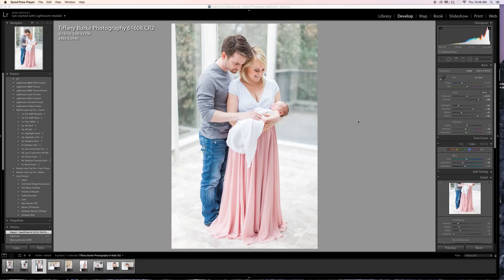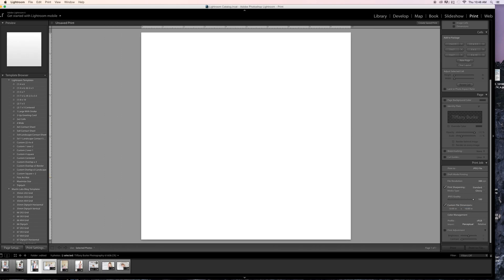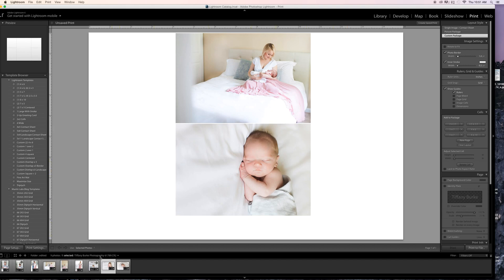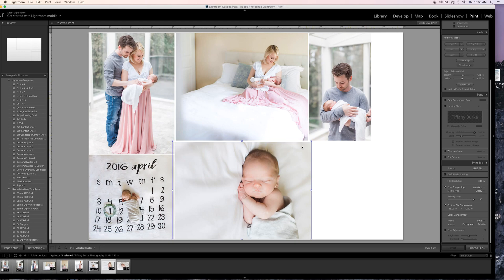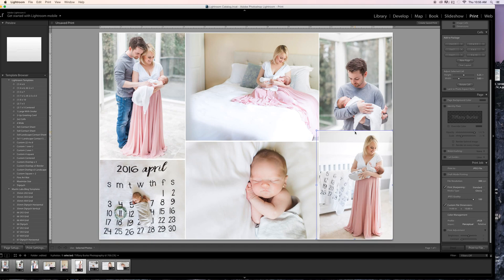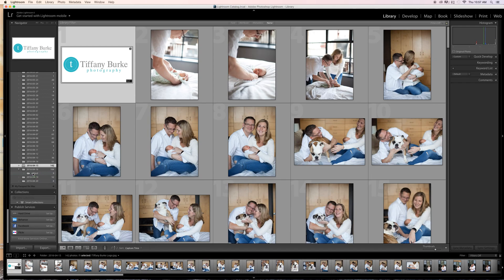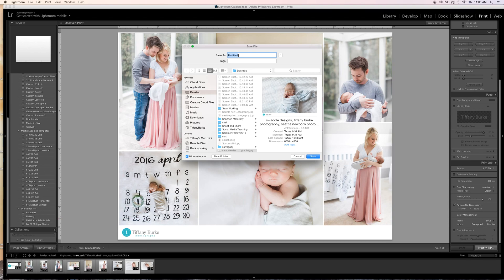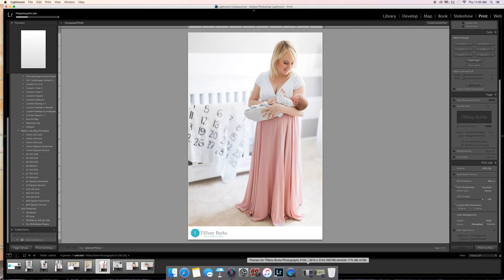How to Do Collages in Lightroom - Tiffany Burke Photography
Hey Friends! A quick tutorial on how I make collages using the Print Module in Lightroom and make your own presets for it! Super fast and easy, let me know if you have questions!